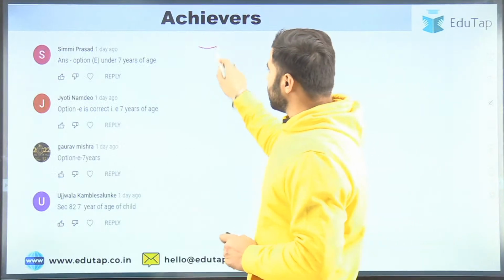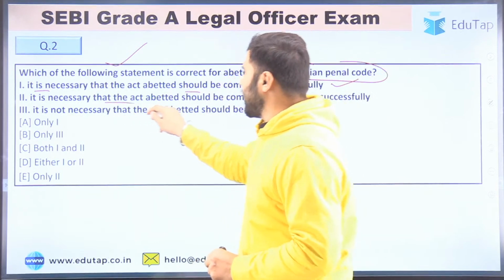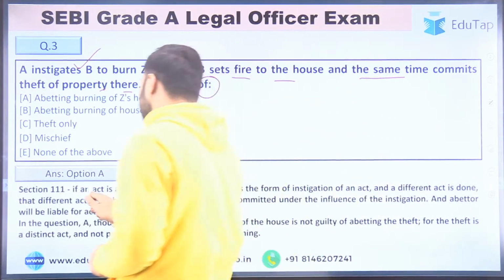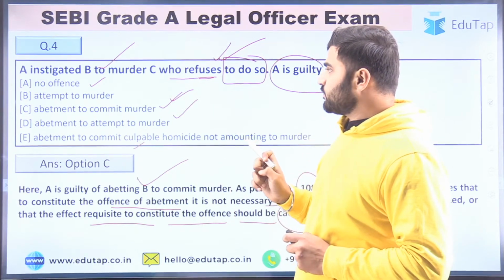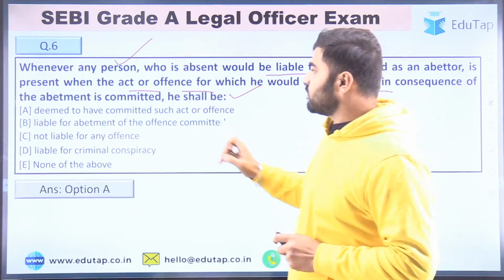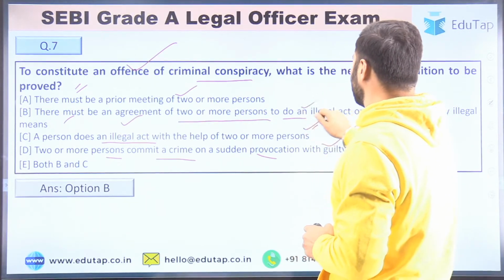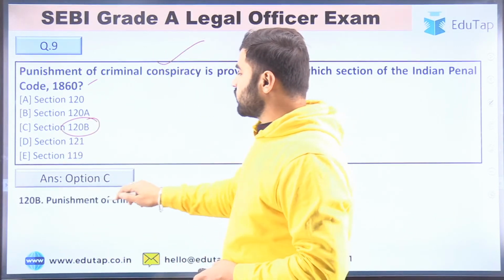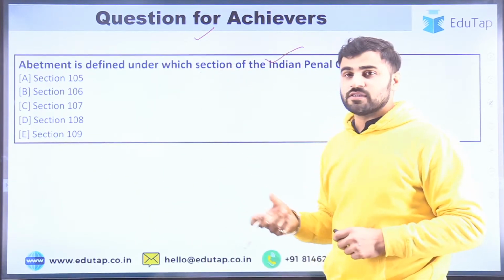Important MCQs on Chapter V & VA of the Indian Penal Code, 1860 | SEBI Grade A Legal Exam 2022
Here is the link to PDF of this session-

In this session, Prakash sir shall be discussing Important MCQs on Chapters V & VA of the Indian Penal Code, 1860 for SEBI Grade A legal examination 2022.

5000 MCQ Master Course for SEBI Grade A Legal Officer Exam